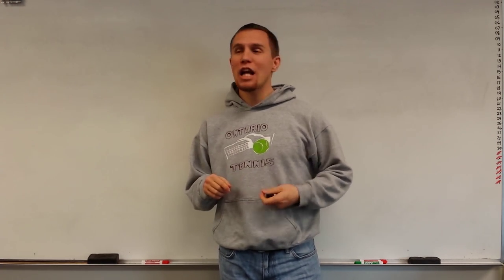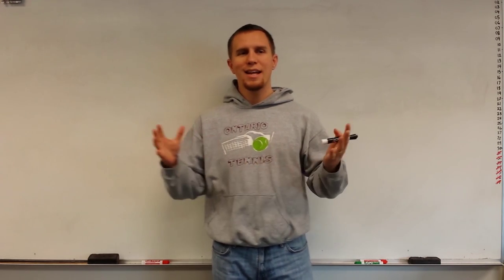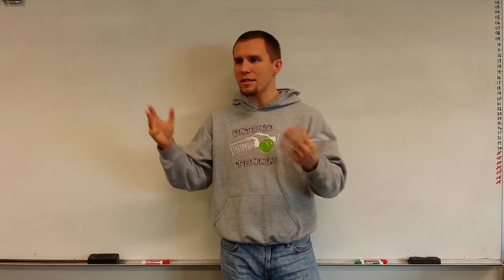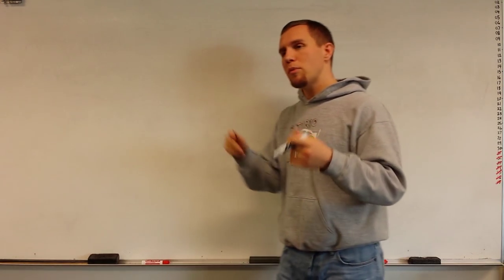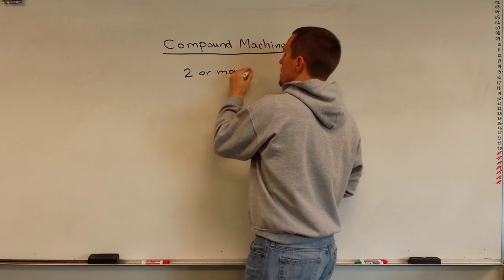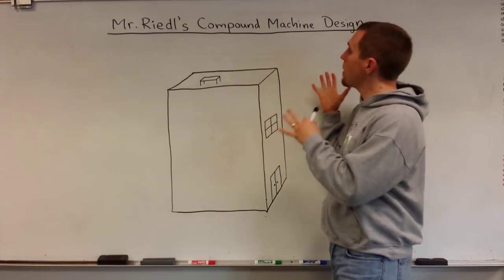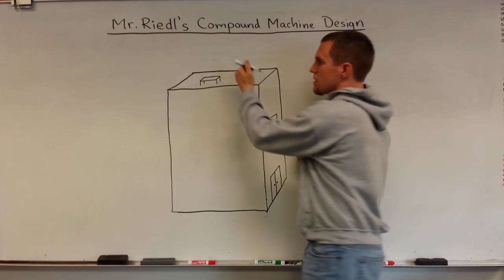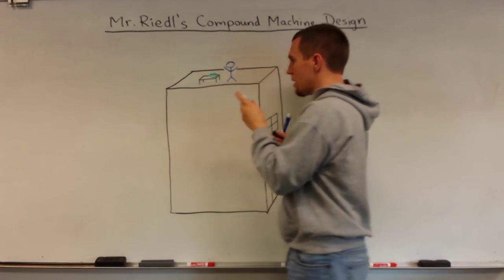Compound Machine Design Project (teaching during absence on 2014-04-28) - Mr. Riedl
When I was absent last week, I wanted my students to see an example of what I wanted them to do for their Compound Machine Design project. This is the result. If I had more time, I would have done more editing and made it shorter, but oh well.